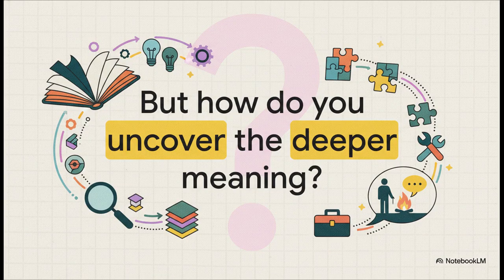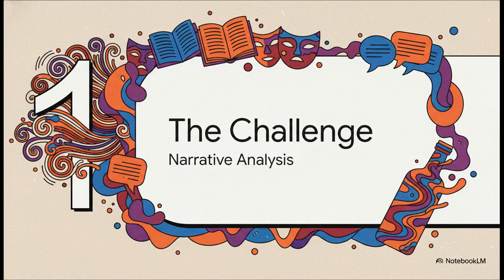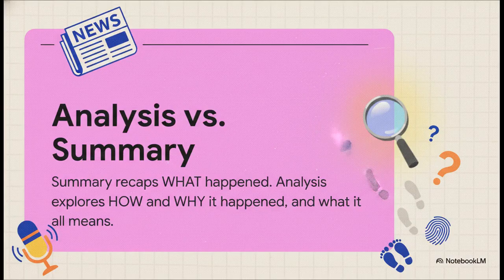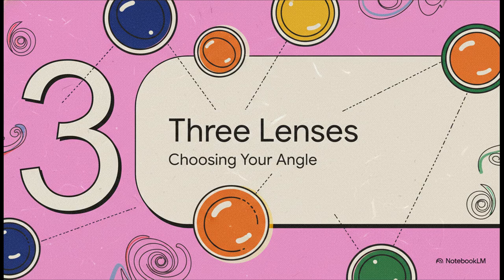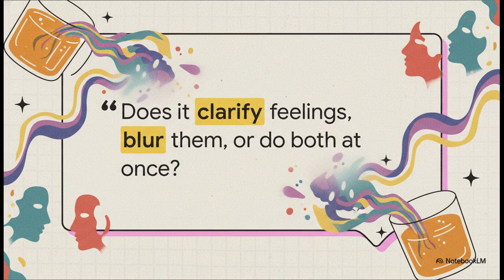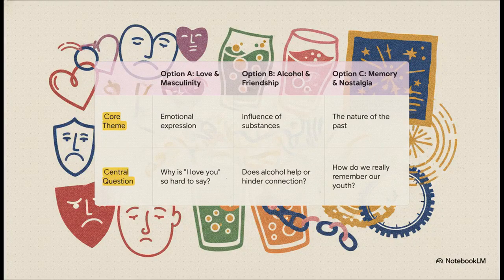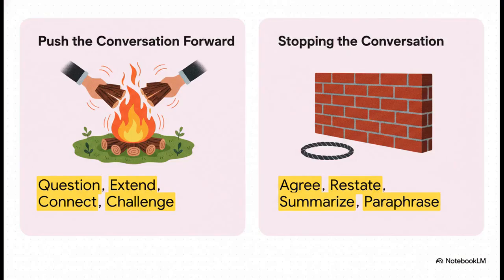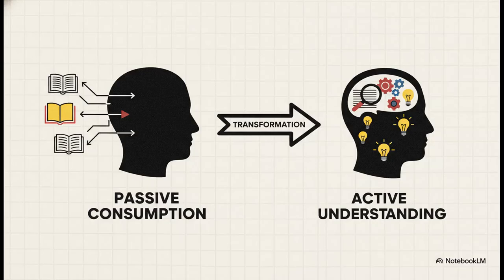How to Analyze a Story